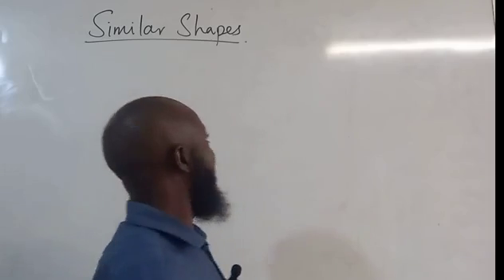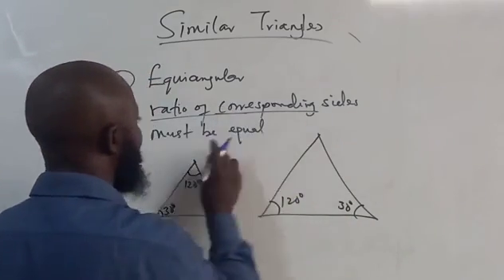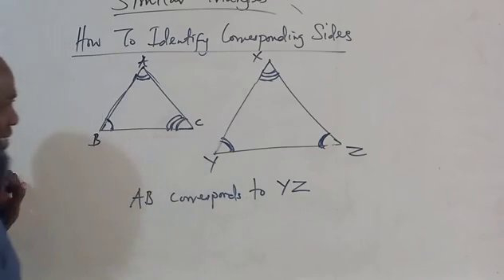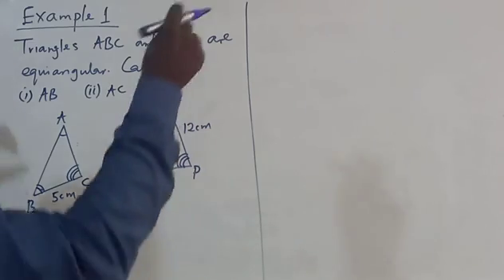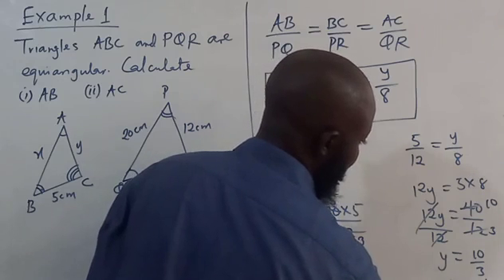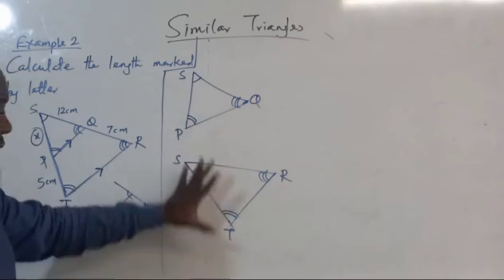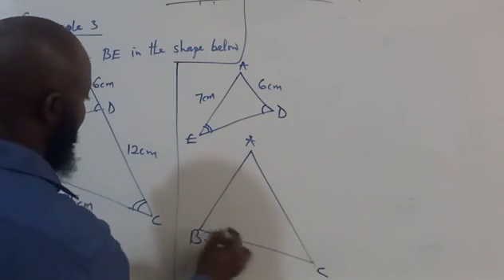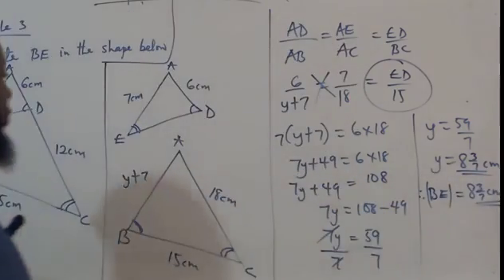Understanding Similar Shapes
This video gives  detail explaination of similar shapes. It covers the following:
1. the meaning of similar shapes;
2. how to identify similar shapes such as similar triangles;
3. how to find the ratio of corresponding sides; and
4. how to use the concept to find sides of similar shapes

All these were explained in details with examples starting from the simplest to complex questions.

You can as well check out these videos where questions on similar shapes were treated.